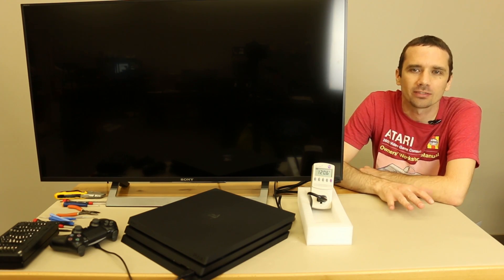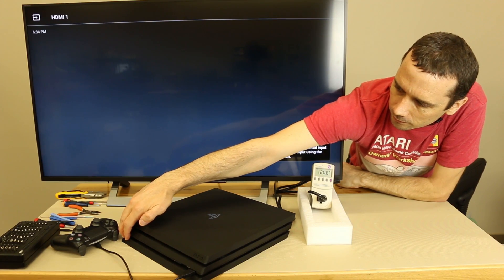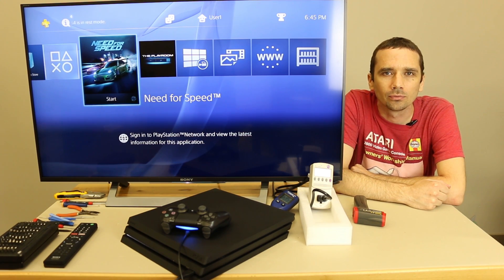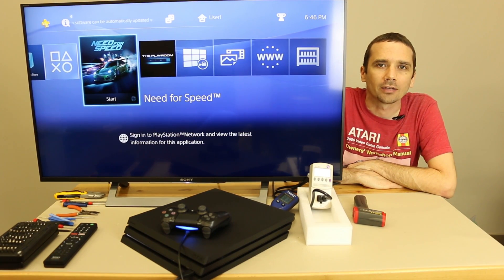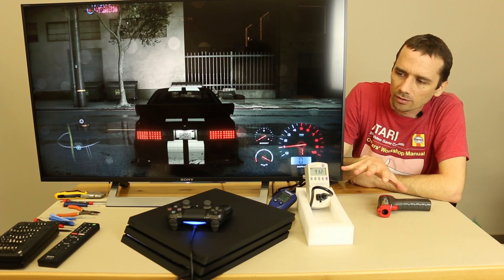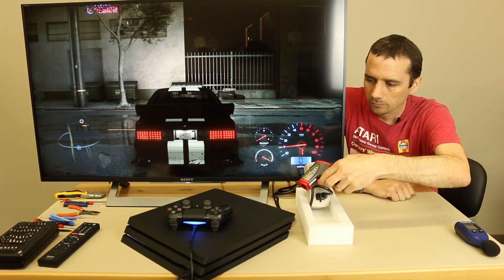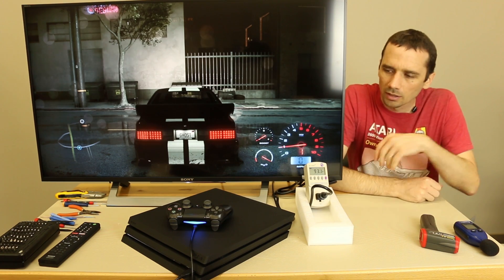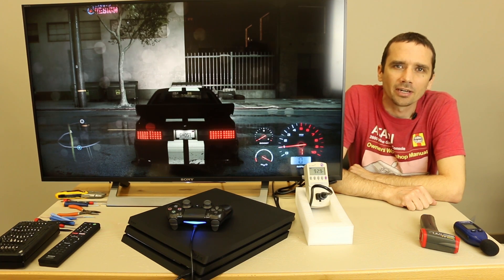PS4 PRO - Temperature, Noise and Power Consumption Tests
We take our brand new PS4 Pro and test how hot it runs, how loud it is and how much power it uses.
These are preliminary tests after only using the console for a short amount of time. We will likely test it again to see if it runs hotter, louder and/or uses more power when playing more intense games that use the full power of the PS4 Pro.